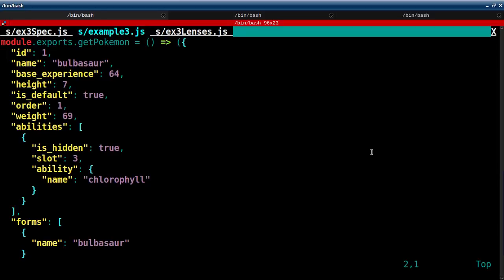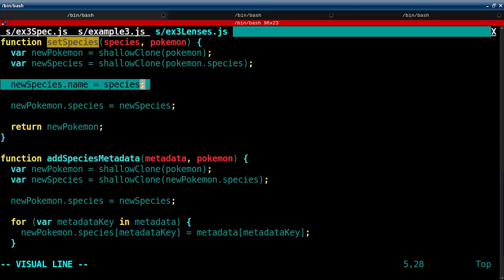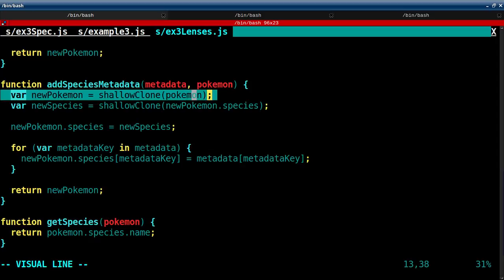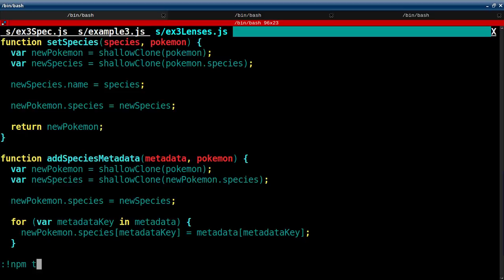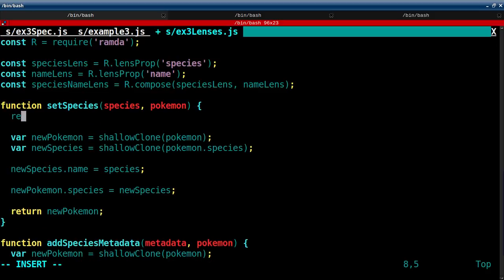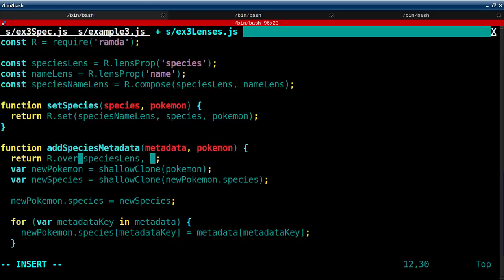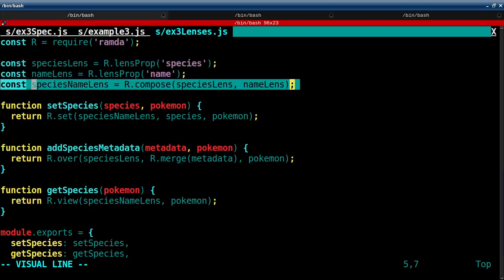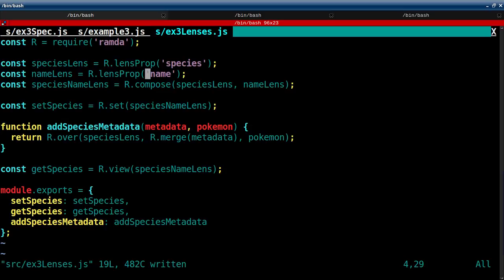Ramda refactoring: lenses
Let's take some data accessors and setters and refactor them with Ramda lenses!

An example from the "Refactoring Refactored with Ramda" talk.